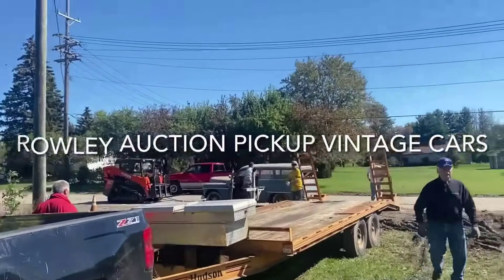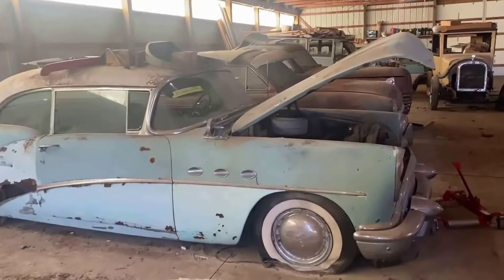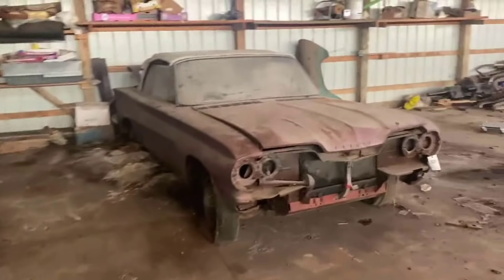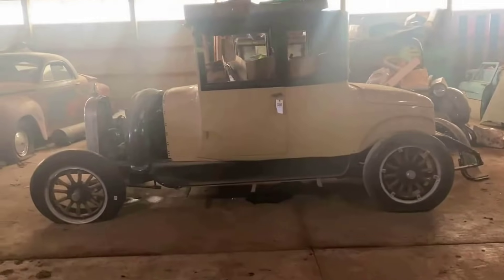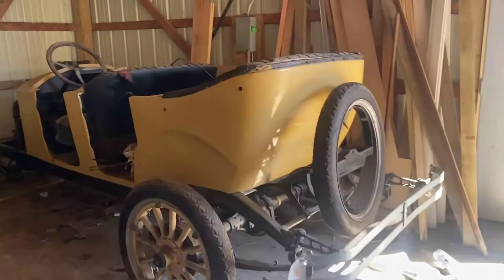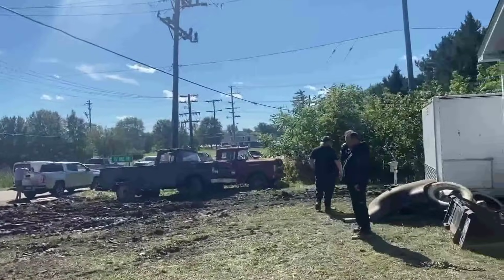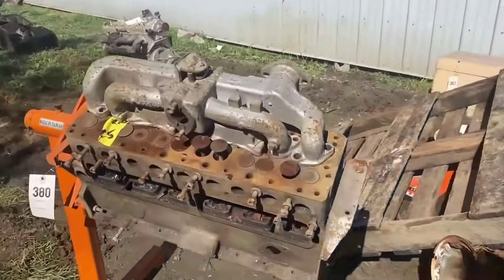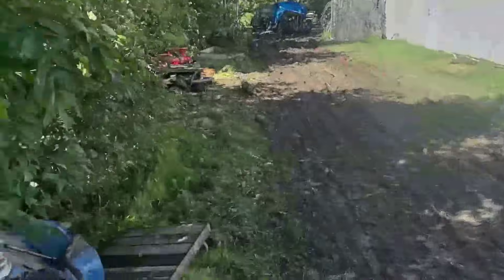We Found An Abandoned Hidden Car Collection | Huge Barn Find.